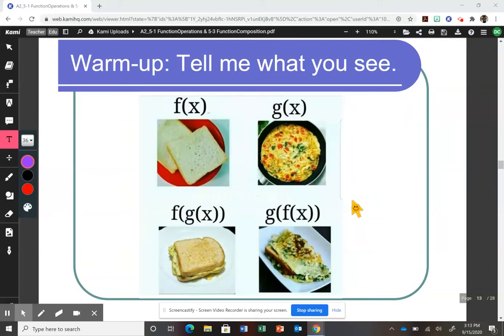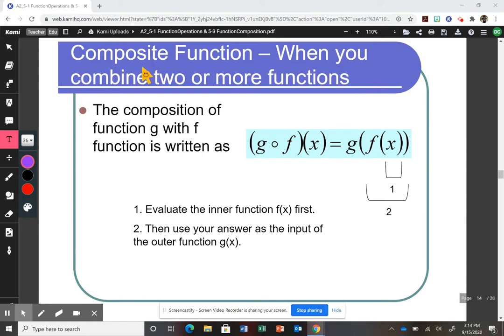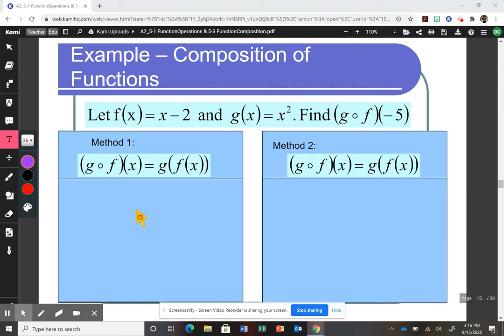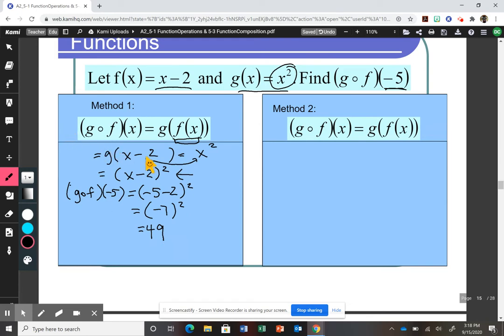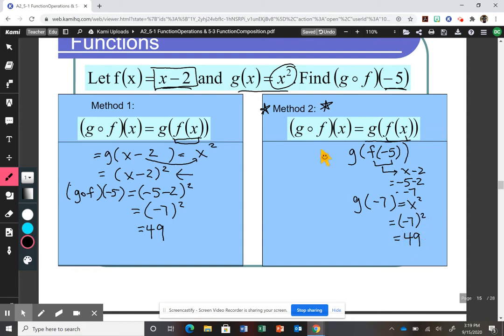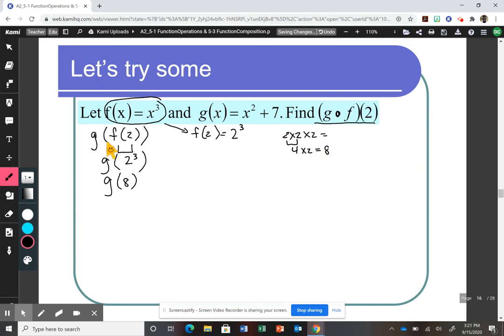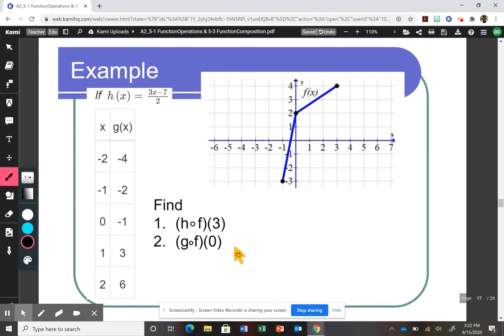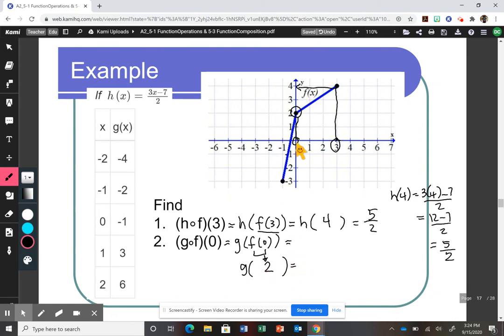A2-CompositionOfFunctionsSep 15, 2020